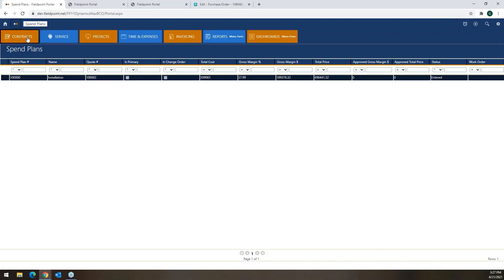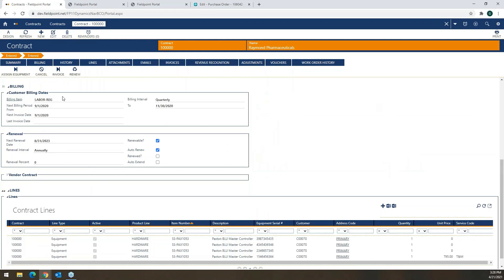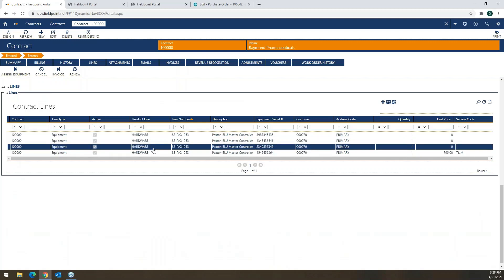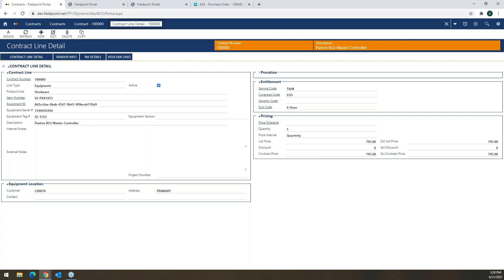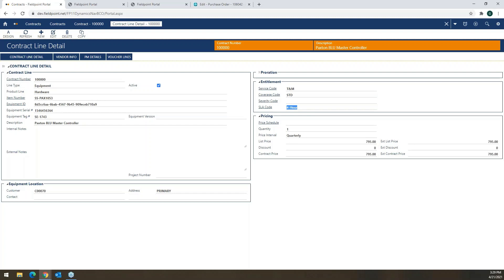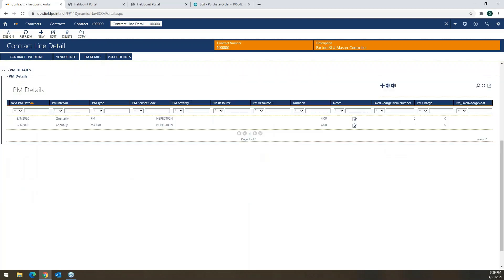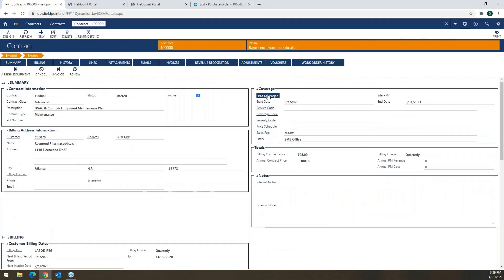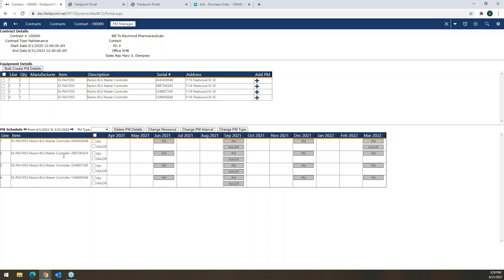Maintenance Management in Fieldpoint for Field Service Companies or Specialty Contractors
Streamline your operations with effective maintenance management in Fieldpoint, designed specifically for field service companies and specialty contractors. In this video, we’ll cover essential strategies for managing maintenance tasks, optimizing schedules, and ensuring compliance to keep your operations running smoothly. Learn how to enhance service delivery and reduce downtime with robust management tools.